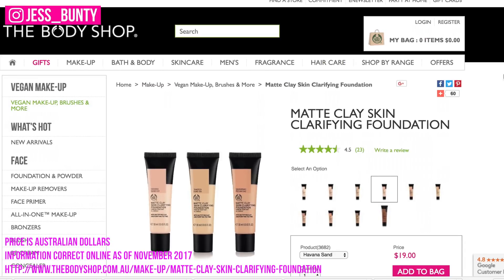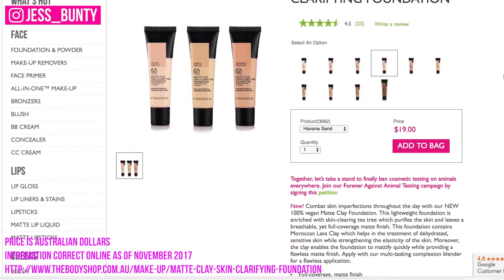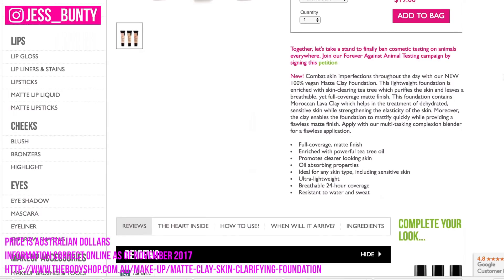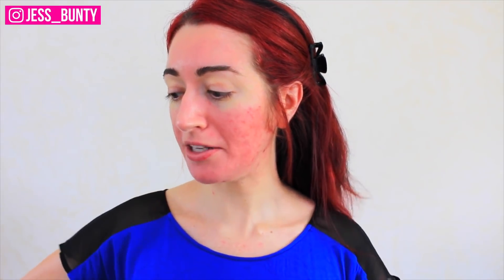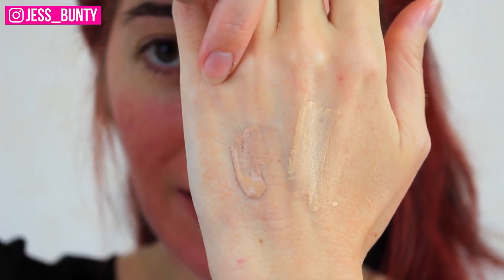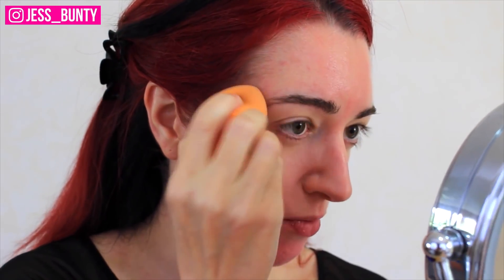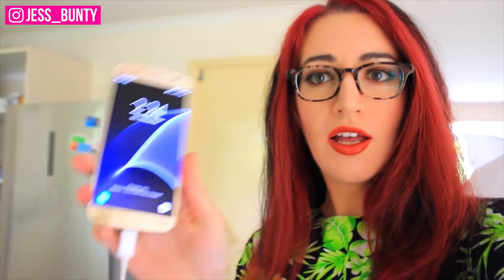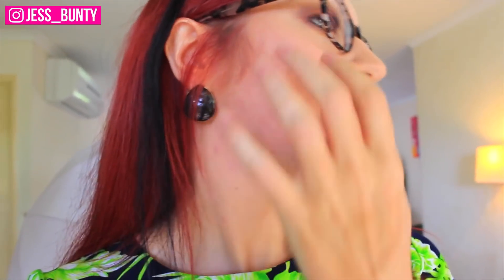DOES IT WORK? Matte Clay Skin Clarifying Foundation REVIEW! | The Body Shop | Jess Bunty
A thorough 12 hour wear test of the Matte Clay Skin Clarifying Foundation by The Body Shop! Does it cover redness? Does it CRACK?! Does it smell kind of funky? Lots to talk about and test in this review!

Hey guys!

Back at it with the foundation testing! This time it's a full test and review of The Body Shop's Matte Clay Skin Clarifying Foundation. I picked up a couple of samples of this foundation to test out, and I gotta say... I was pretty happy with the results!

It retails for $19. I was given shade 026 (Tamerza Dune) and 034 (Japanese Maple). I discovered after filming that I used Japanese Maple in this video.

Ultimately, although you will use a lot of this product, I think it does what it says it will do. It covers redness, lasts a very long time without stretching or doing weird stuff to your skin, and stays matte! But I definitely recommend using a sponge, and not a brush with it. The Body Shop also recommend you use a sponge (specifically theirs...) and I think this is very sound advice. Sponge away!

Xx Jess

★ What I use to film:

Canon 700D kit
(Canon T5i in America
Studio Umbrella Lighting kit
32GD SD cards

A little about me:

I’m an Australian “beauty guru”, blessed with severe hormonal acne. FUN! For more than 15 years, I’ve suffered from acne, and tried just about everything on the market to fight it. Natural remedies, creams, treatments, lights, lasers, pills… ugh! Through my channel, I hope to share with you what I’ve learned over these many challenging years, so you know you’re not alone. As a side-note, I’m also vegan! But I won’t be throwing that in your face. Cheers!

I only encourage using links to products or services I personally back. If you use my links, you’re helping to support the growth of this channel and the content I make here, and I cannot thank you enough!